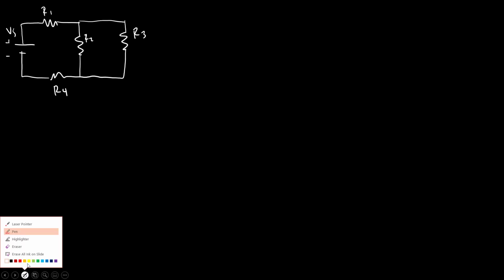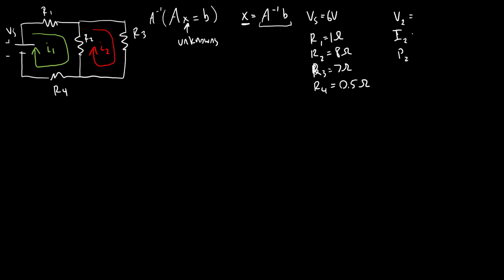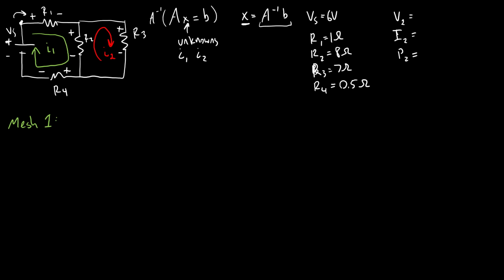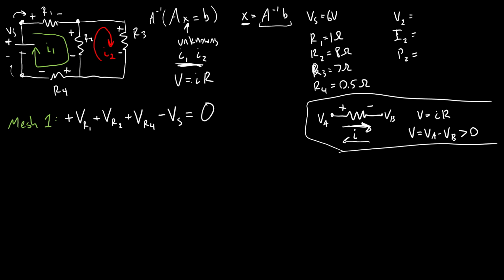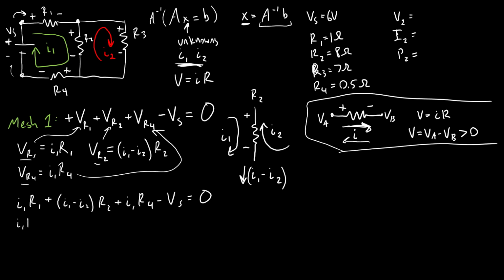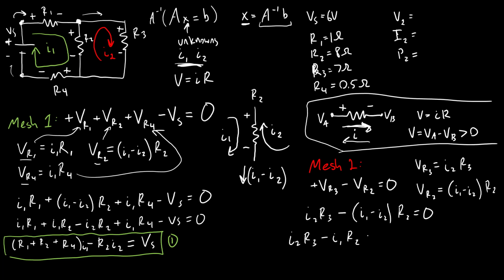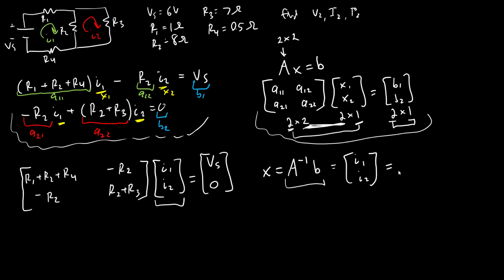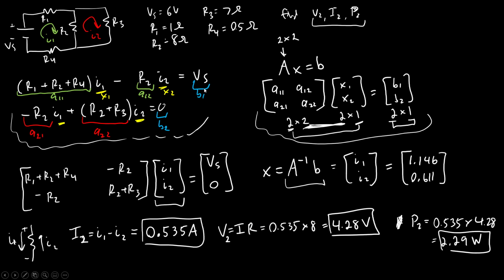Intro to Circuits 19: Mesh Analysis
This video walks through an example problem solving a resistor network for the voltage, current, and power of a resistor with mesh analysis.